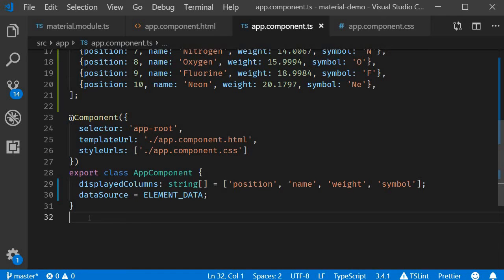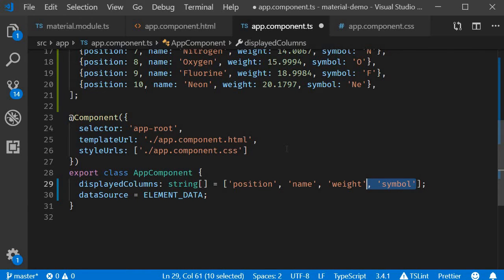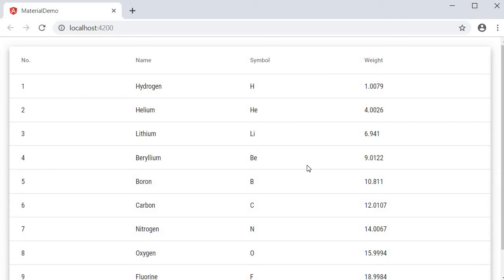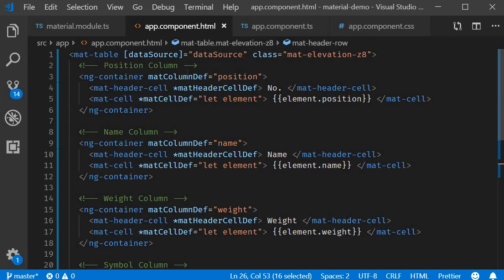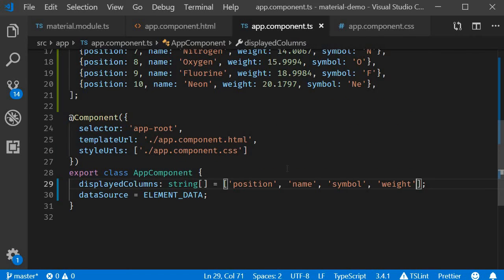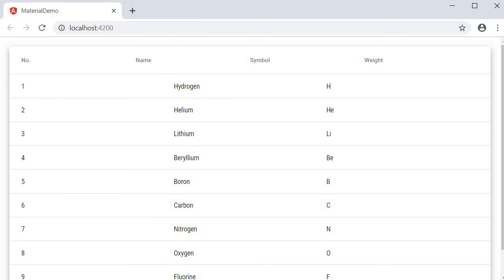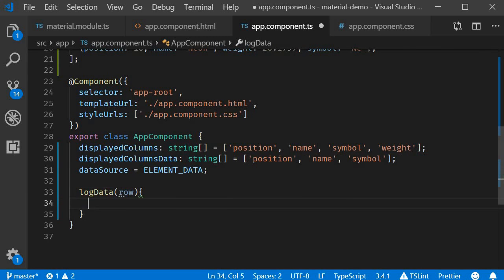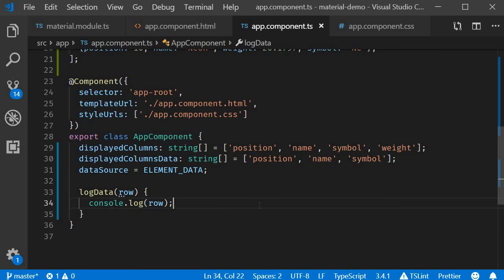Angular Material Tutorial - 28 - Exploring Data table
Exploring Data table in Angular Material